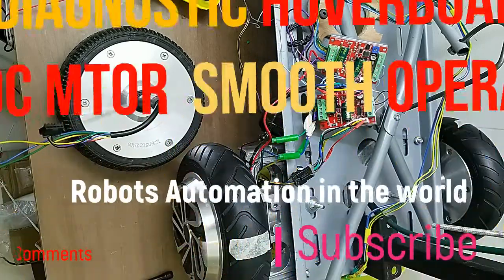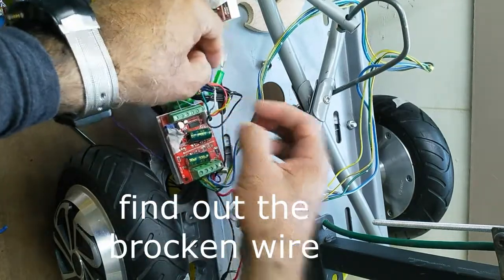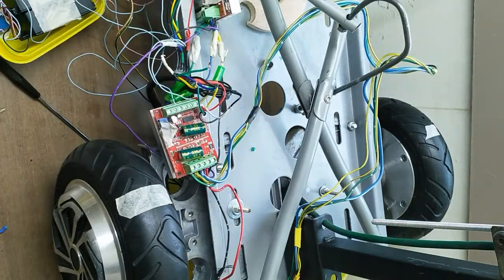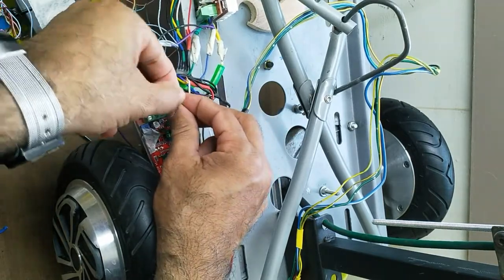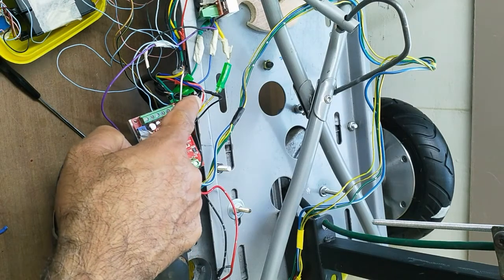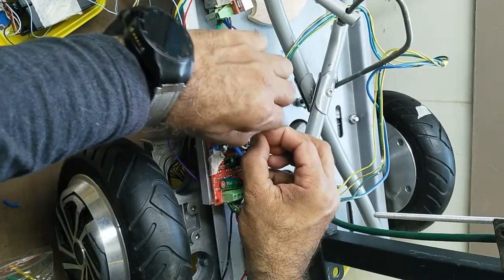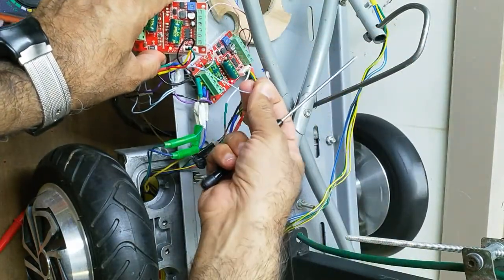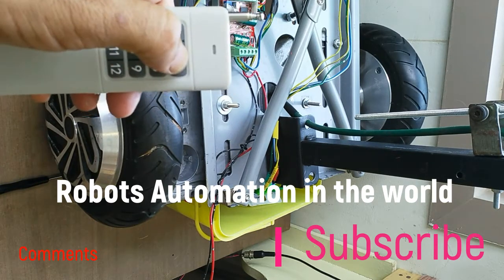Hoverboard motor problem and solution ZS-X11H BLDC remote Control Break Jam Sound Reverse 0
hover-board motor control with remote diagnostics stop running with high sound reverse direction sudden stop all problem solved more over how it works with ZS-X11H ver 1 controller control principal thanks enjoy 😉
Robots Automation in the world
Robotics digitization innovation